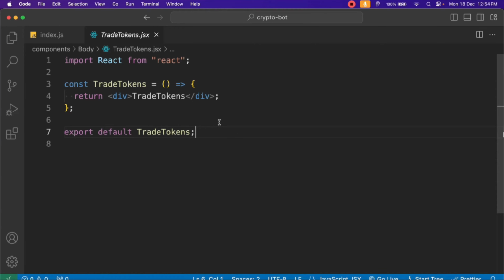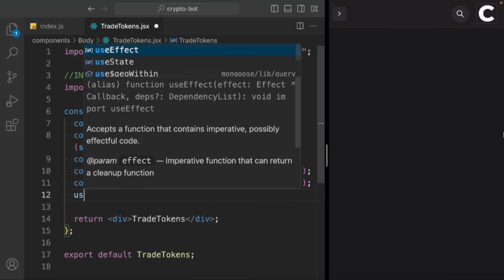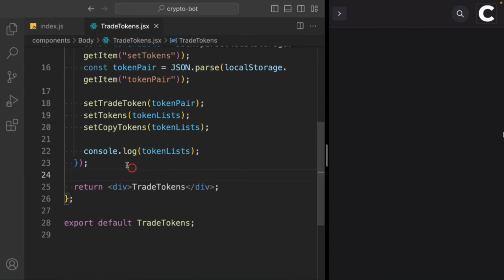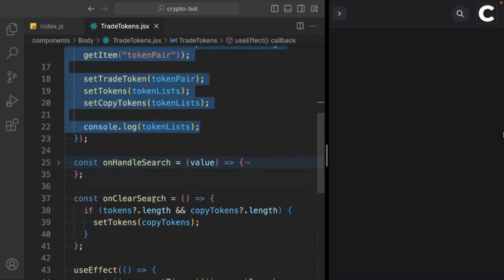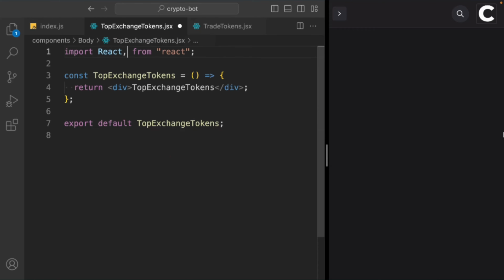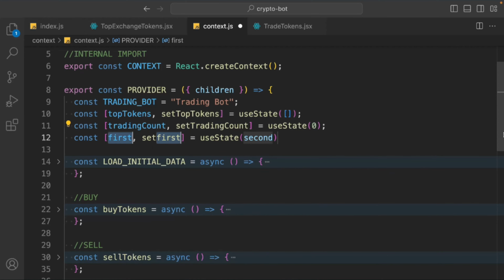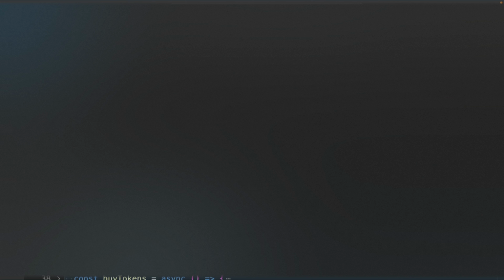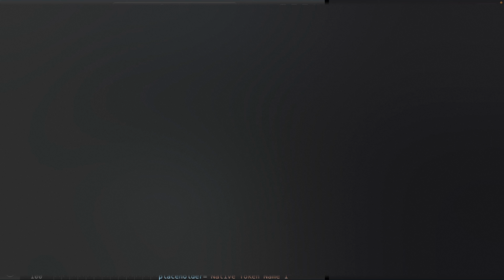Build And Deploy Full-Stack Crypto Bot Using NodeJS, NextJs, CSS, MongoDB & JavaScript | Trade Token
Crypto Bot Development

Cryptocurrency trading, automation is the key to staying ahead of the game. Building and deploying your own full-stack crypto bot can provide you with a competitive edge, allowing you to execute trades seamlessly and capitalize on market opportunities. In this comprehensive guide, we'll walk you through the process of creating a powerful crypto bot using popular technologies such as Node.js, Next.js, CSS, MongoDB, and JavaScript.

Section 1: Understanding the Basics

Before diving into the technical details, it's crucial to have a solid understanding of the components that make up a crypto bot. Learn about key concepts such as trading strategies, market analysis, and risk management to ensure your bot is equipped to make informed decisions in real-time.

Section 2: Setting Up Your Development Environment

To start building your crypto bot, you'll need a robust development environment. Install Node.js and set up a Next.js project to leverage the benefits of server-side rendering for a responsive and dynamic user interface. Use MongoDB as your database to store crucial trading data securely.

Section 3: Designing the User Interface with CSS

Creating an intuitive and visually appealing user interface is essential for a successful crypto bot. Utilize CSS to design a responsive and user-friendly dashboard where you can monitor and manage your bot's activities. A well-designed interface enhances the overall user experience, making it easier to navigate and control your bot effectively.

Section 4: Implementing Trading Strategies with JavaScript

The heart of your crypto bot lies in its ability to execute profitable trading strategies. Implement algorithms and trading logic using JavaScript to ensure your bot can analyze market data, identify trends, and execute trades autonomously. Incorporate risk management strategies to protect your investment and optimize for long-term success.

Section 5: Integrating Real-Time Data with WebSocket

To stay ahead of market movements, integrate WebSocket for real-time data streaming. This allows your crypto bot to receive instantaneous updates on price changes, order book dynamics, and other relevant information, enabling quicker decision-making and execution.

Section 6: Testing and Debugging

Thoroughly test and debug your crypto bot to ensure its reliability and effectiveness. Simulate various market conditions and scenarios to identify and address potential issues. Implement logging mechanisms to track the bot's actions and performance over time.

Section 7: Deployment and Continuous Integration

Once your crypto bot is polished and error-free, it's time to deploy it to a production environment. Set up continuous integration pipelines to automate the deployment process, ensuring that your bot is always running with the latest updates and improvements.

Workout Video: